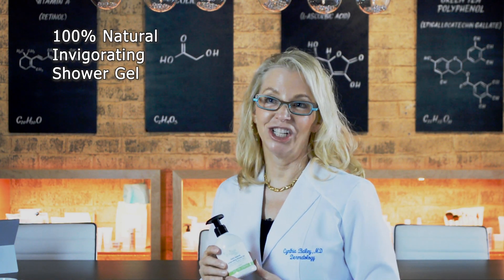Natural [Invigorating] Shower Gel from Dermatologist Dr. Bailey (2018)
When was the last time you felt invigorated in the shower? Check out my 100% Natural Invigorating Shower Gel and start your day off feeling clean, refreshed and ready to go!

This is a head-to-toe skin cleanser for the entire family that's economical and entirely natural. Now, you can remove dirt and oil without any chemicals.

My shower gel is made from entirely organic ingredients and the 300 year-old art of soap making. The softly peppermint-scented suds will foam your skin clean – they are hard on dirt and oil but gentle on your skin because this unique formulation is naturally rich in hydrating glycerin.